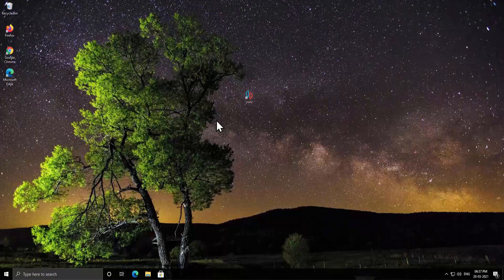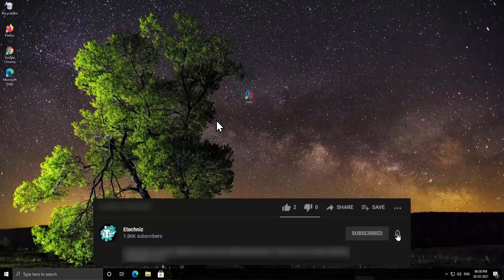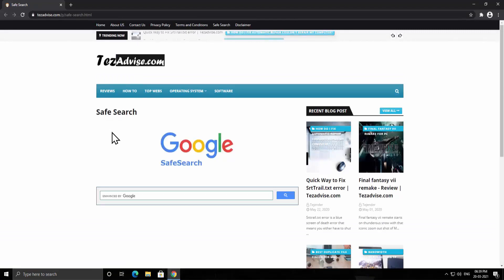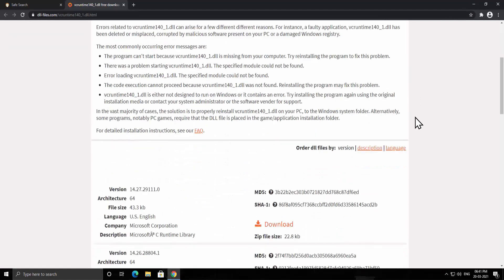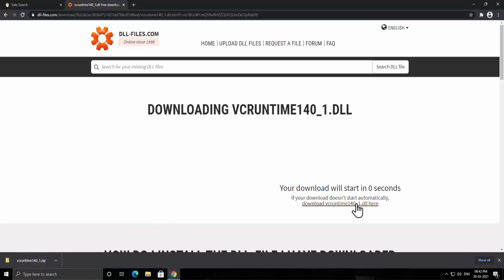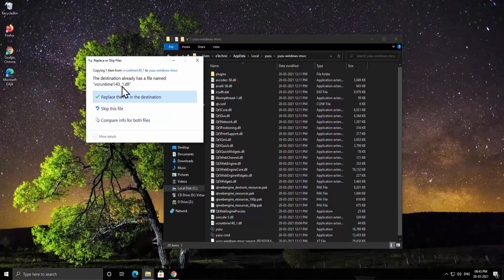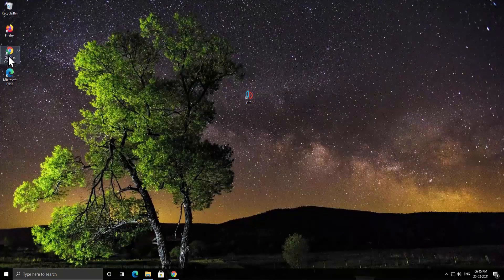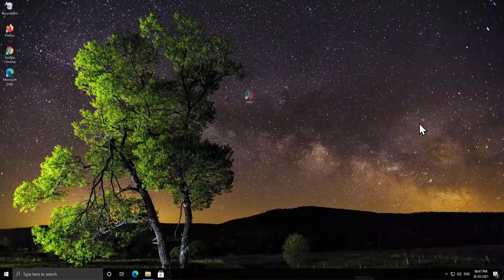How to fix yuzu vcruntime140_1.dll was not found | yuzu vcruntime140.dll missing | eTechniz.com 👍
We explained about How to fix yuzu vcruntime140.dll was not found error if  vcruntime140.dll got corrupted or if it saying yuzu vcruntime140.dll missing. We have explained two methods to fix the yuzu vcruntime140_1.dll was not found error and the best way is to add the missing dll file in the folder to run the application properly.

So we have detailed in method 1 about yuzu vcruntime140.dll download and where you have moved that dll file after downloading on your PC.

When I have tested the problem and looking for all solution then I Found yuzu error vcruntime140.dll also come up when your Visual studio C++ is missing from your PC